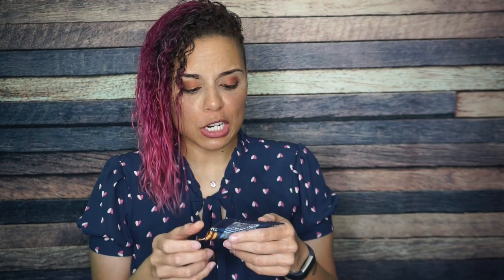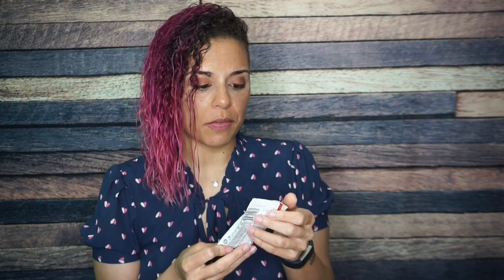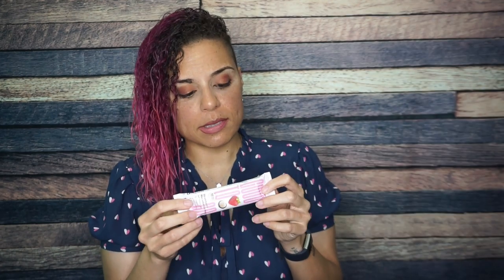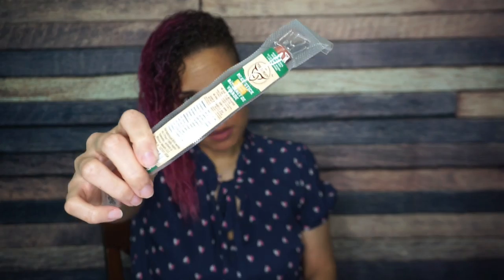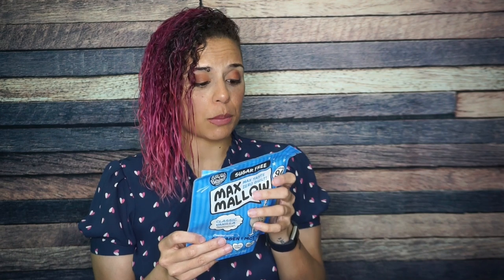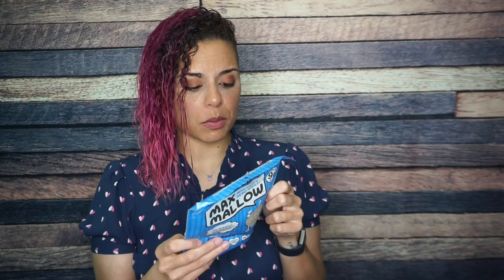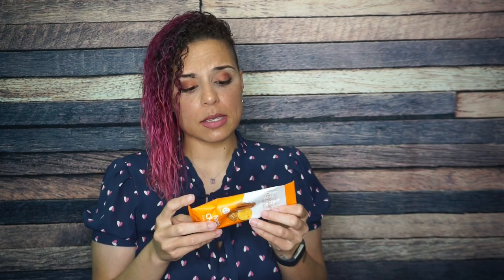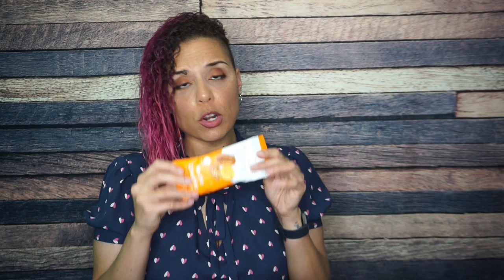2020-05 Keto Krate Unboxing + Giveaway!